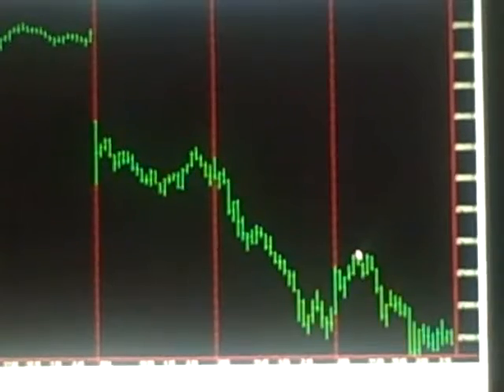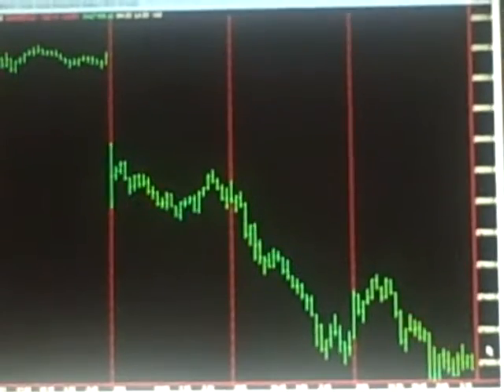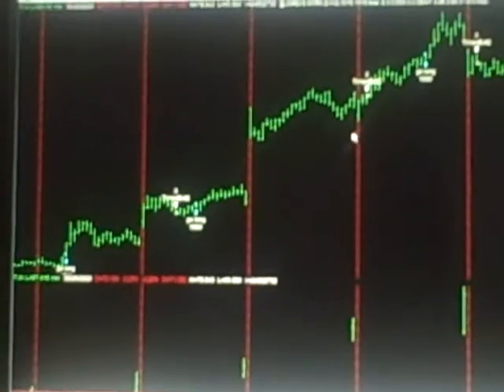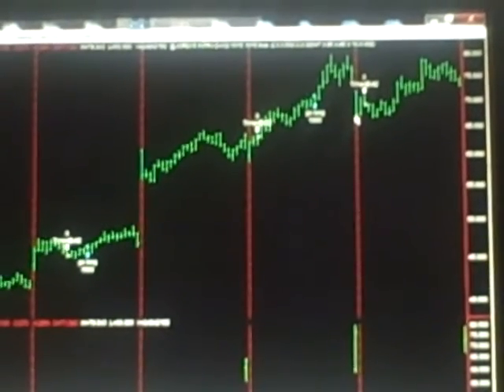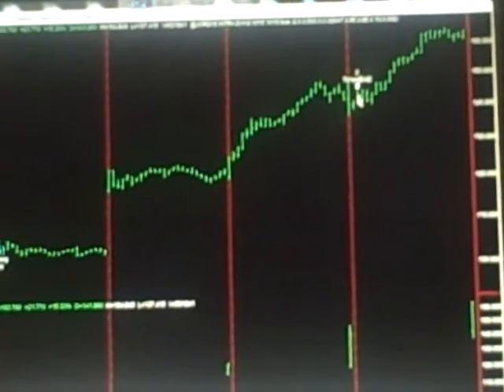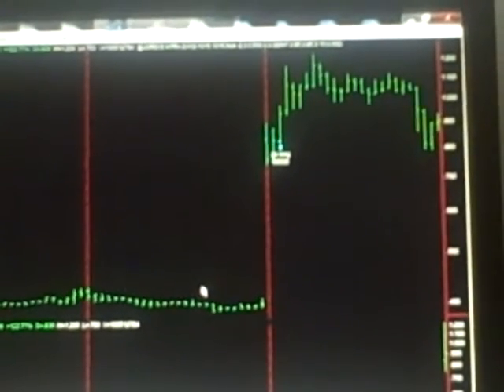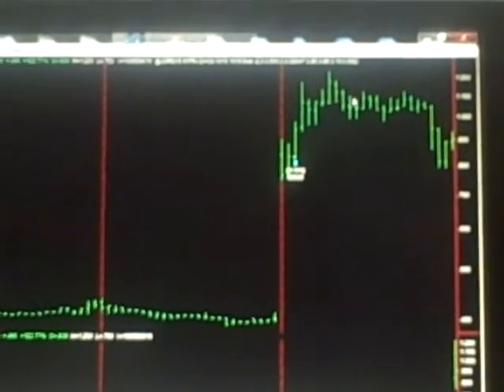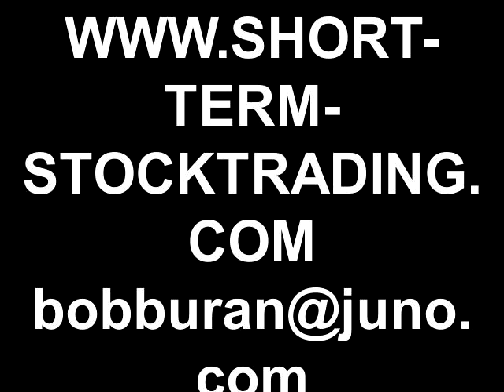Today Stock Market